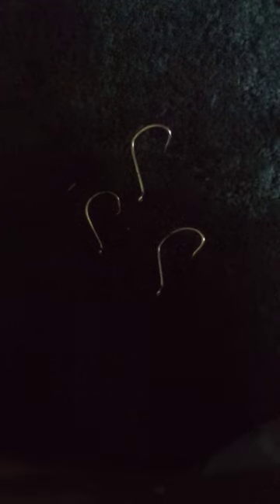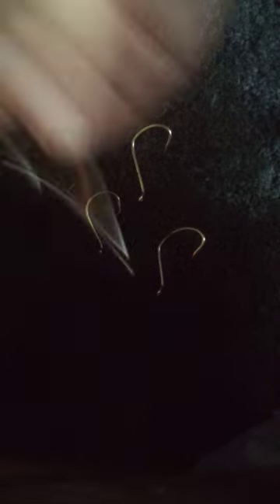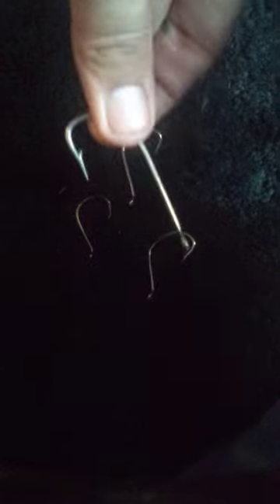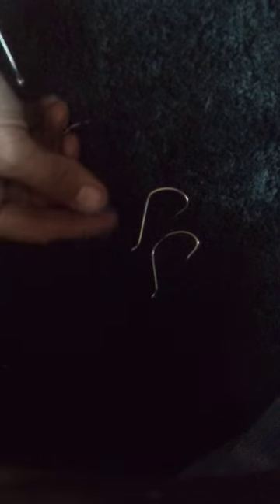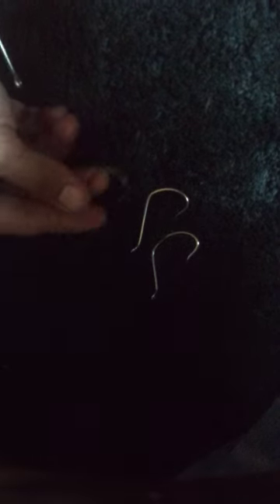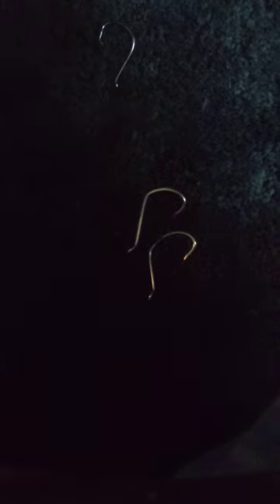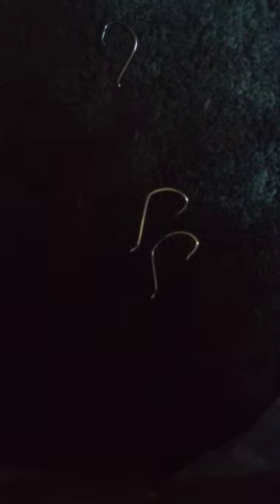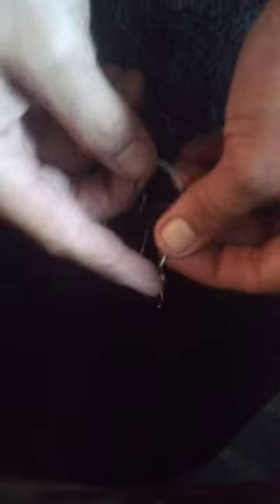Making circle hooks out of J hooks